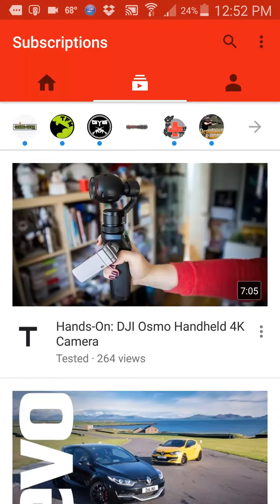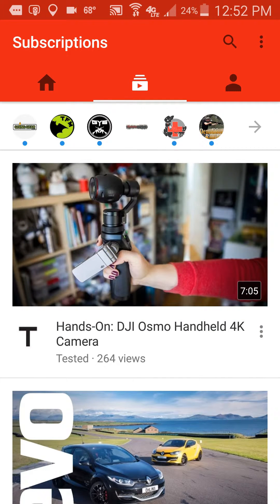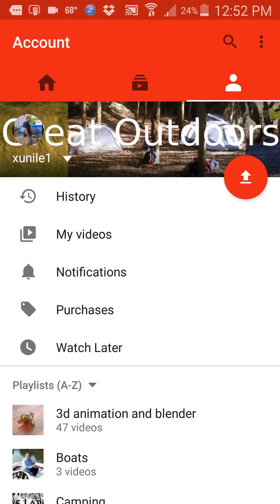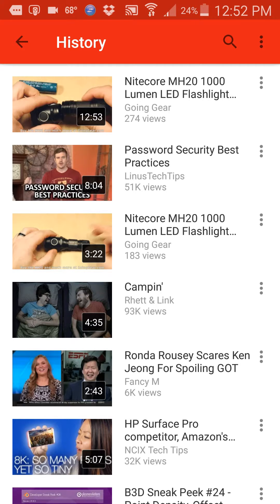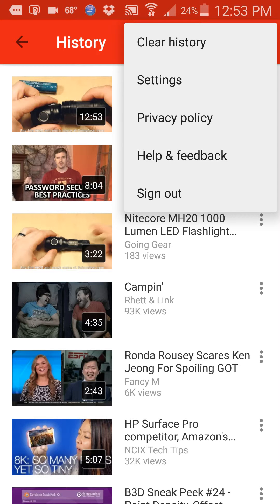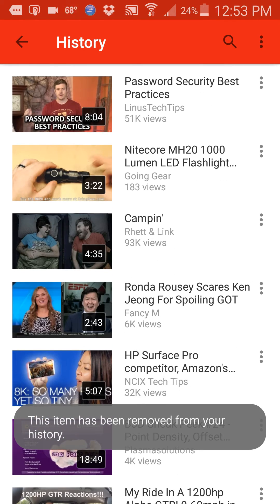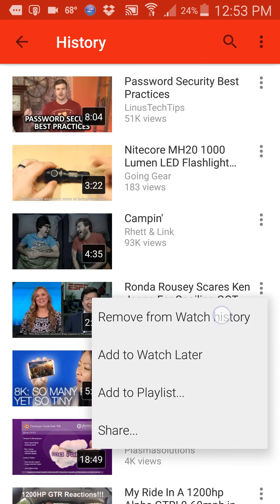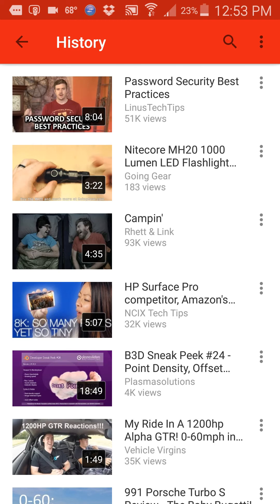Delete Single Video From YouTube History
This video show how you can remove a single video from the YouTube view history using the YouTube Android mobile app.